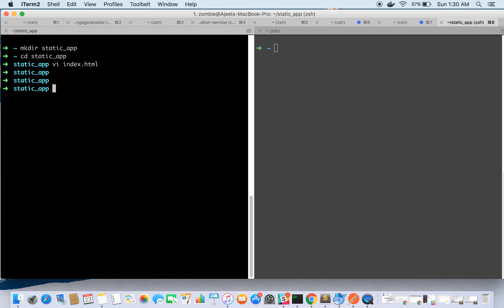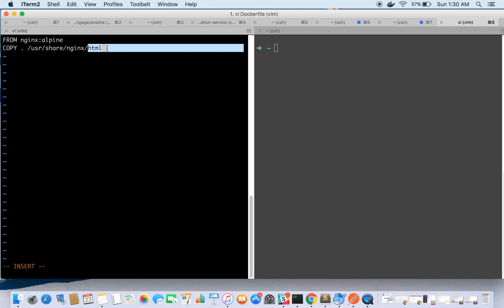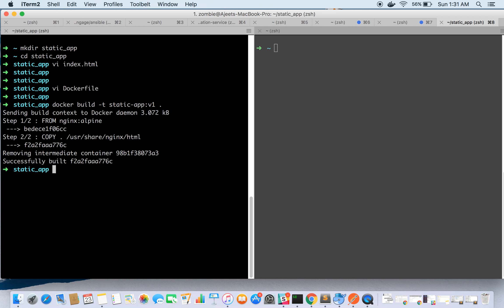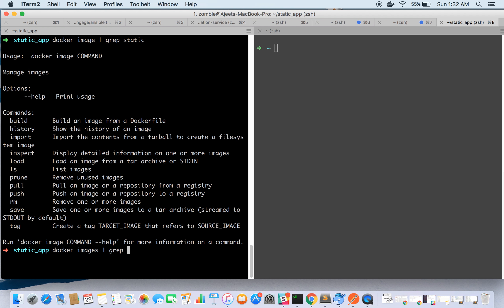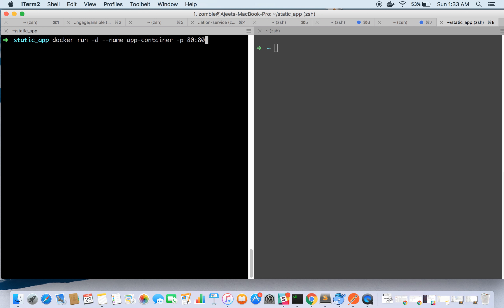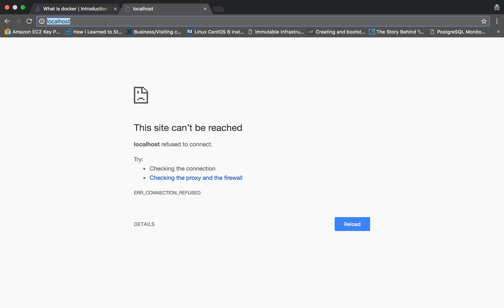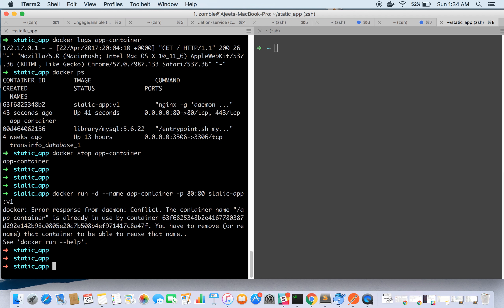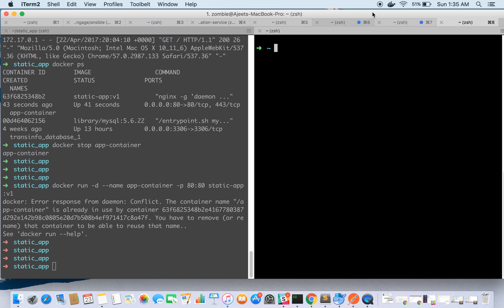Deploy static website as container | Docker Tutorial 3 | Run Static Website Using Docker Tutorial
Third video of Docker Tutorial series, demonstrating how to deploy a static website as container.